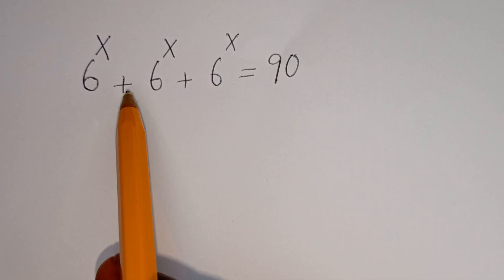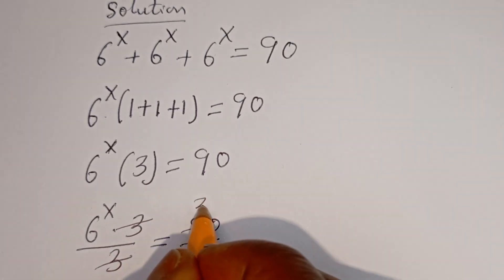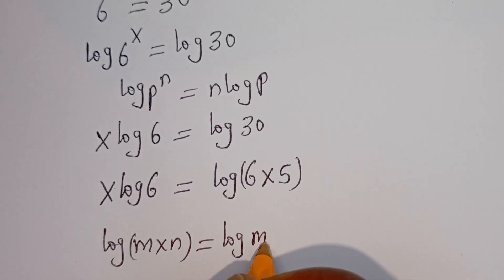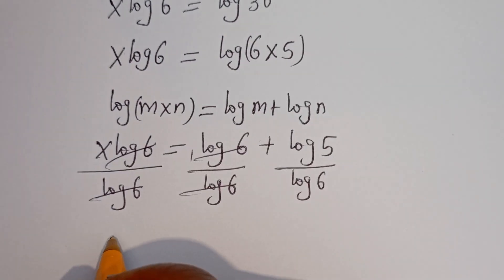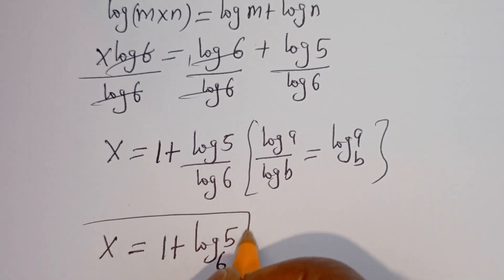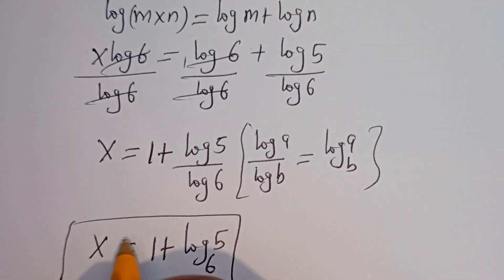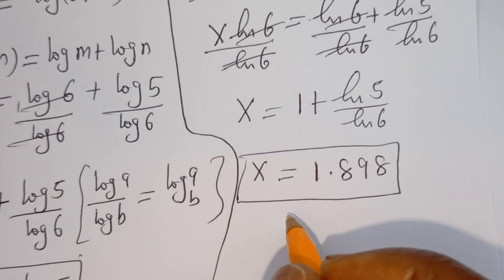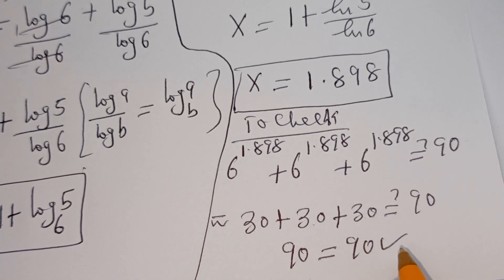German | Can You Solve This? | A Nice Math Olympiad Problem | Best Trick!